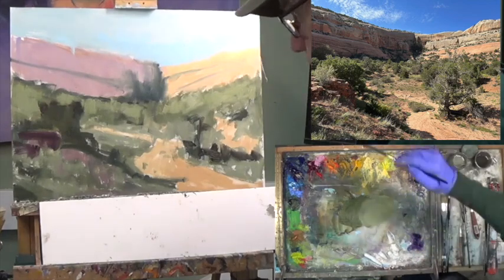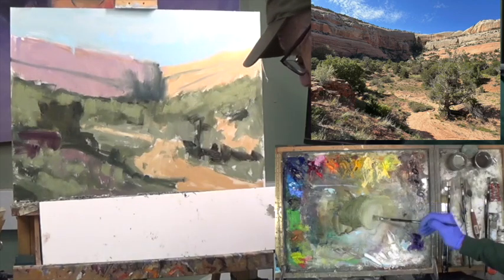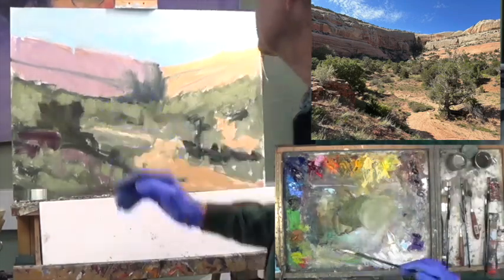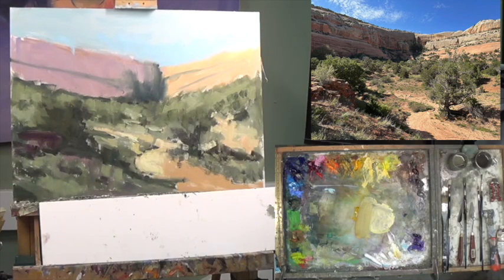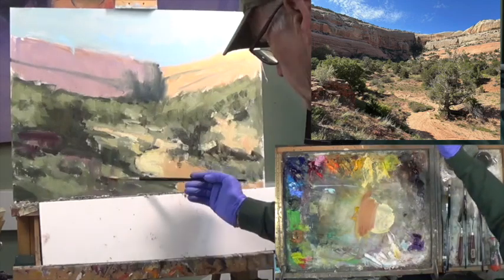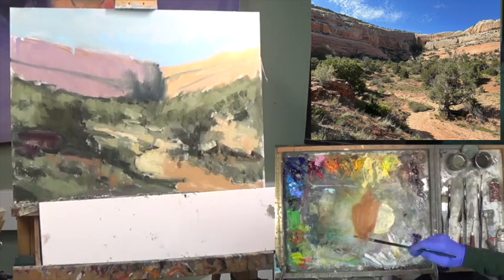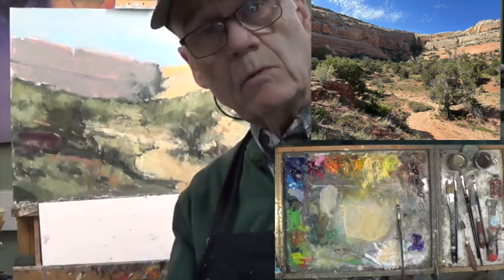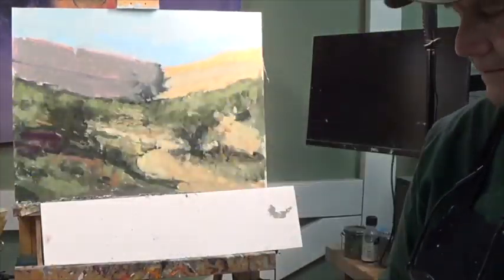Part 2 Cedar Cove landscape painting with George Coll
The George Coll tutorials provide high quality landscape painting instruction. If you are searching for an on line instructor to supply ongoing step by step lessons, get ready to advance your skills.  In this video I introduce impressionistic techniques.Here is part 2 in which we concentrate on balancing color values with surrounding colors.